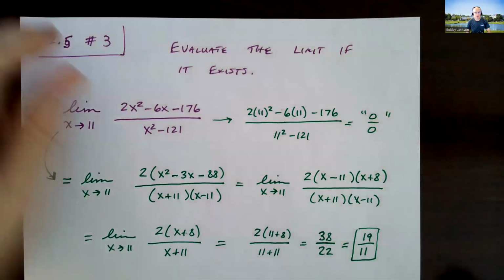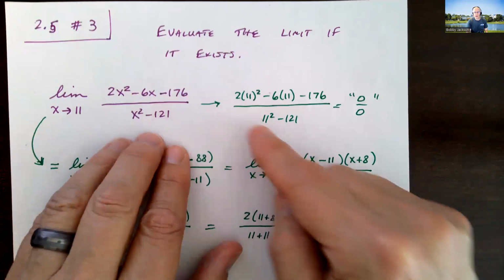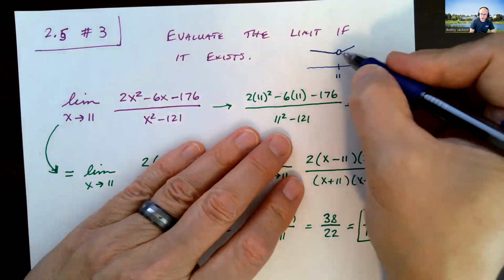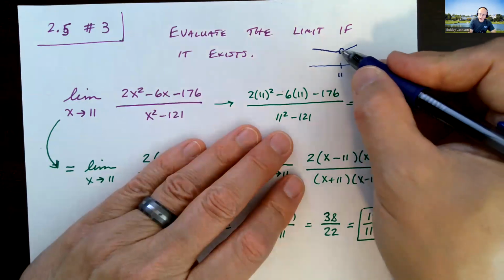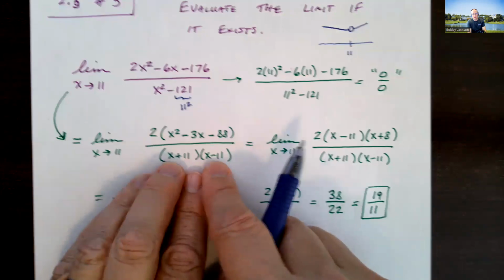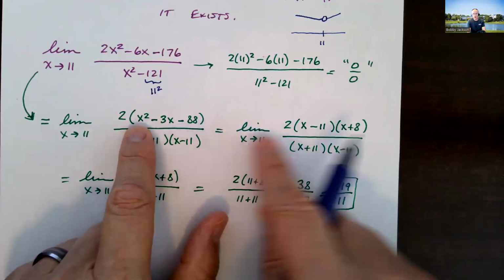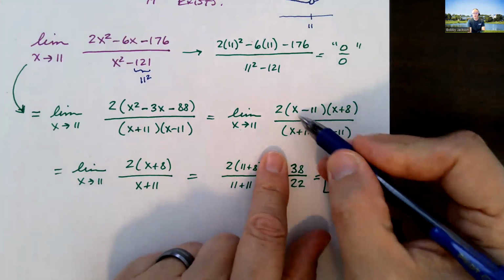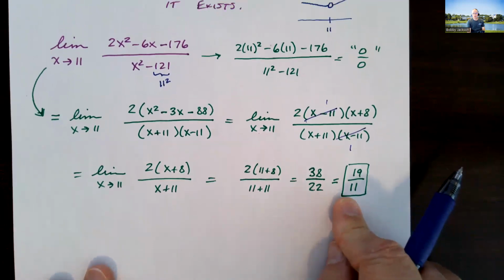Achieve Section 2.5 Number 3